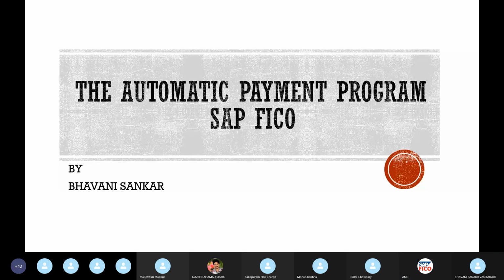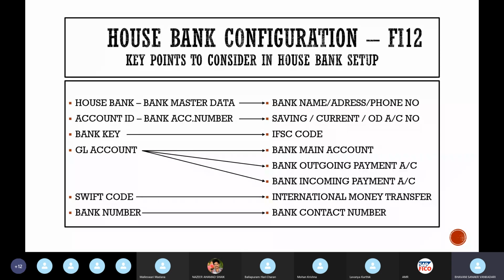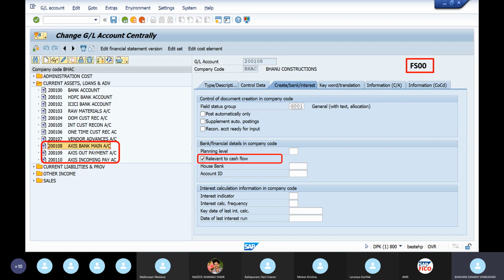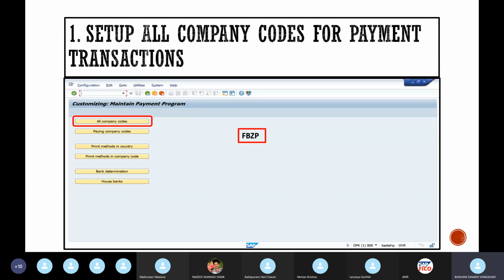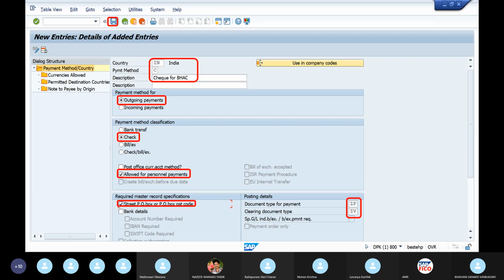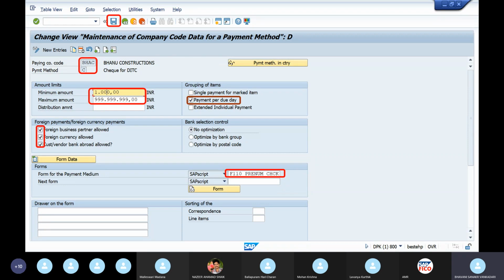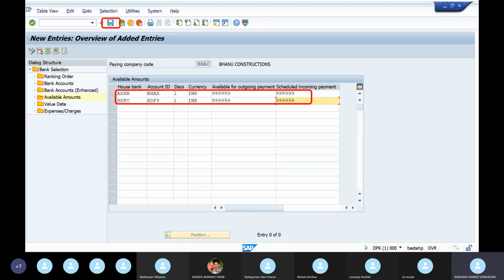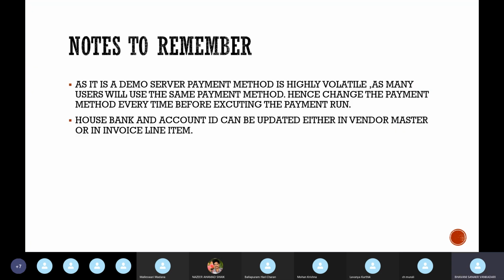SAP FICO ట్రైనీస్ ప్రెజెంటేషన్ స్కిల్స్ ప్రాక్టీస్ - Detailed Explanation Automatic Payment Program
8) Renault Nissan Technology లో జాబ్ వచ్చింది 6 లక్షలు జీతము

Topics

1)ENTERPRISE STRUCTURE
2)GLOBAL SETTINGS
3)CHART OF ACC
4)POSTING TYPES
5)TABLE DISPLAY
6)TR-NEED TO DISCUSS
7)DATA TYPES IN SAP
8)TICKETS
9)IMPLEMENTATION PROJECT
10)BLUEPRINT PAGES
11)ACCOUNTS PAYABLE
12)ACCOUNTS RECEIVABLE
13)VENDOR DOWN PAYMENTS
14)CUSTOMER DOWN PAYMENTS
15)VENDOR CASH DISCOUNT
16)CUSTOMER CASH DISCOUNT
17)APP & EXPLANATION ALSO OF APP
18)HOUSE BANKS
19)CASH JOURNAL/PETTY CASH
20)RECURRING ENTRIES
21)P2P CYCLE
22)FOREIGN CURRENCY VALUATION
23)REALIZED GAIN & LOSS
24)FOREIGN CURRENCY POSTING
25)OPEN ITEM MGT
26)ASSET ACCOUNTING
27)WITHHOLDING TAX
28)DUNNING CONFIGURATION
29)GST-NEED TO DISCUSS
30)INPUT GST & OUTPUT GST
(IGST, SGST, CGST)
31)IDOCS
32)BRS-NEED TO DISCUSS (BANK RECONCILIATION STATEMENT)
33)COST & PROFIT CENTERS-NEED TO DISCUSS
34)S4 HANA CHANGES
35)WRICEF
36) SUCCESS STRATEGY
37) RESUME PREPARATION
38) COPA
39) VALIDATIONS AND SUBSTITUTIONS
40)SAP FICO Complete Interest Calculation Configuration